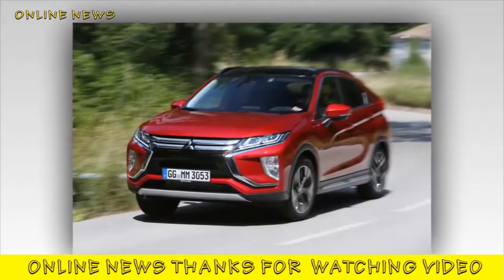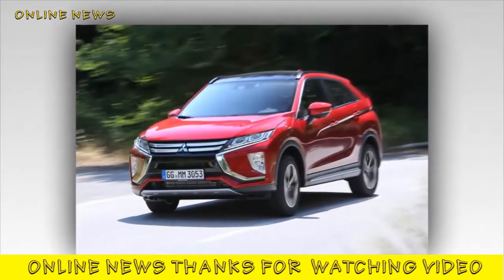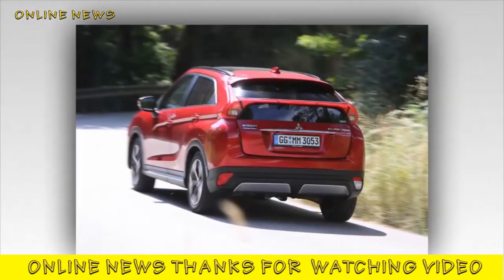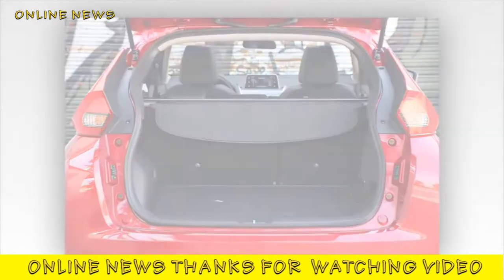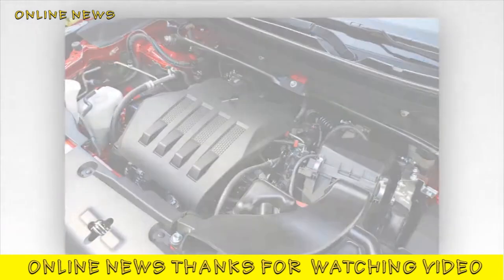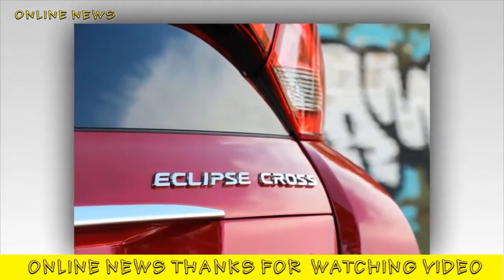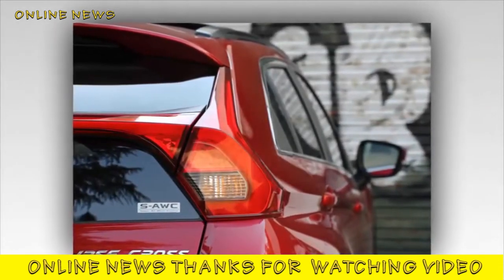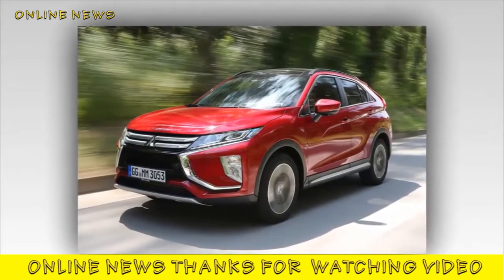Car Mode | Mitsubishi Eclipse Cross 2018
Mitsubishi Eclipse Cross 2018